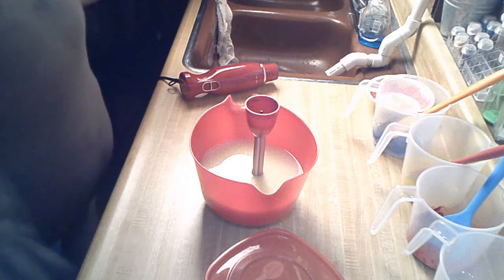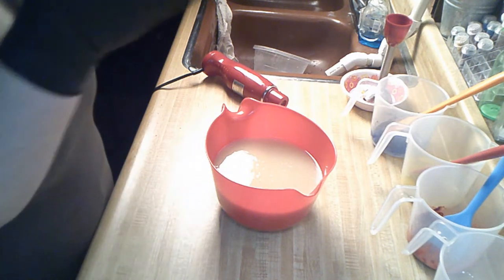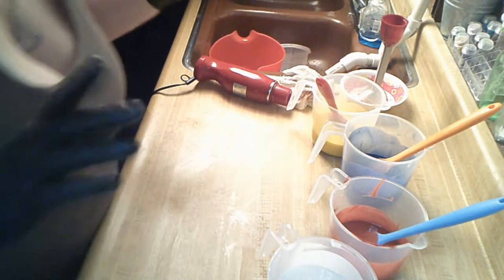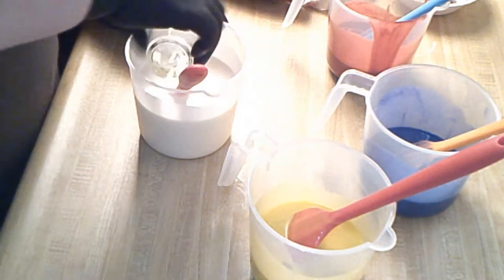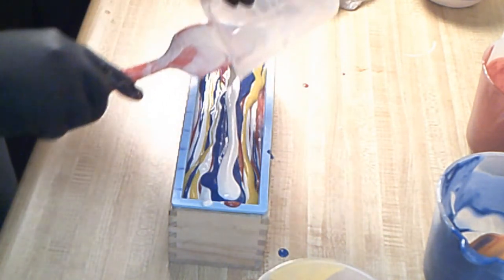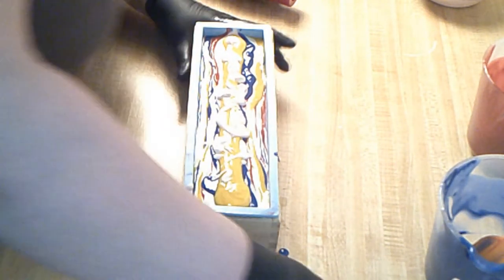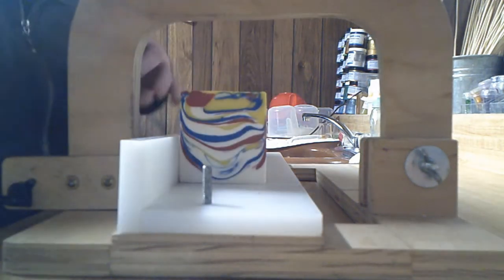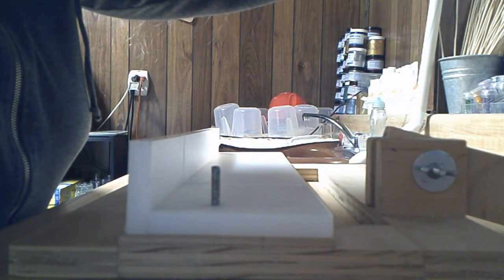The Making And Cutting of 'Surfin' USA' Cold Process Soap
Welcome to Renpet Bath & Beauty's soap kitchen! In this video, we are making our first summer soaps scented in Sea Mist & Salt Water by crafters choice. It is a gorgeous spa scent.

We here at Renpet Bath & Beauty are very much inspired by music, so we have decided to use that inspiration to name all of our soaps. This soap, 'Surfin' USA' is inspired by the Beach Boys hit.